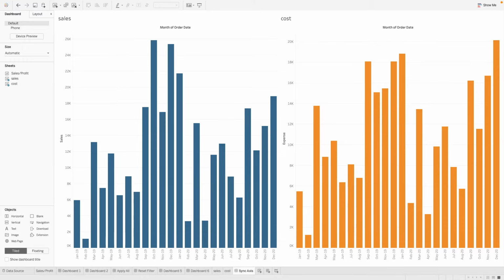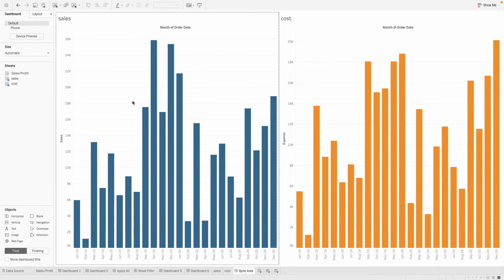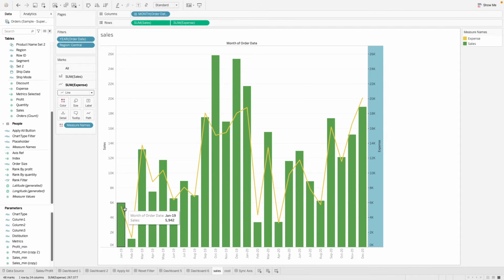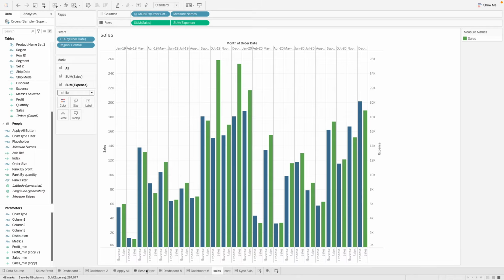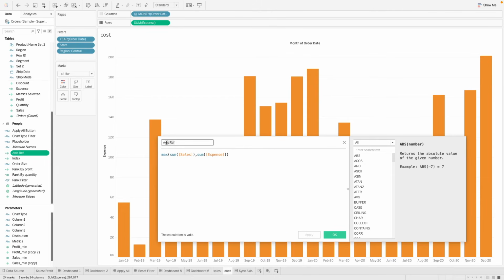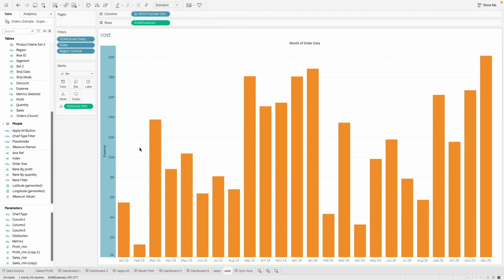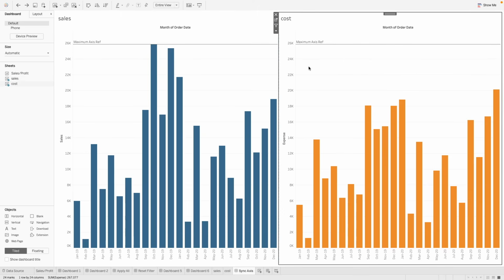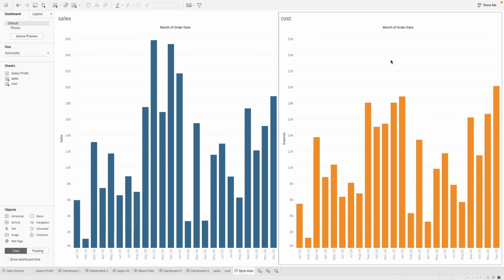Sync Axis Across Multiple Charts, Measure Values - Tableau Tips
Here on another episode of tableau tips, learn how you can compare multiple measure values using bar charts and sync axis across multiple charts
0:00 Intro
0:43 Dual Axis for measure values
1:41 bar charts for 2 measure values
2:07 sync axis across multiple charts